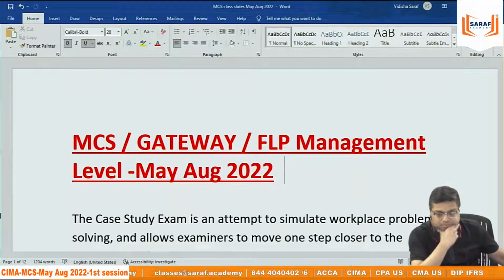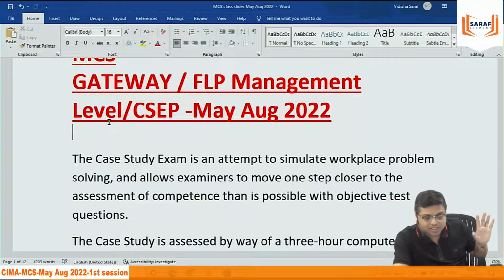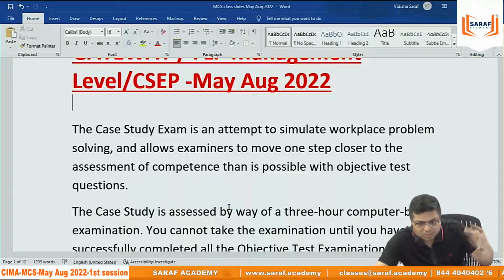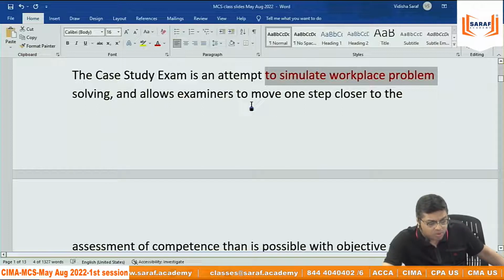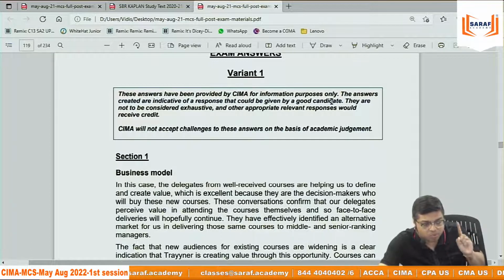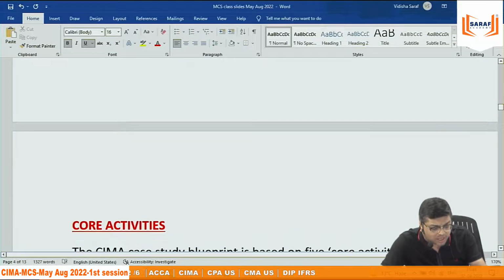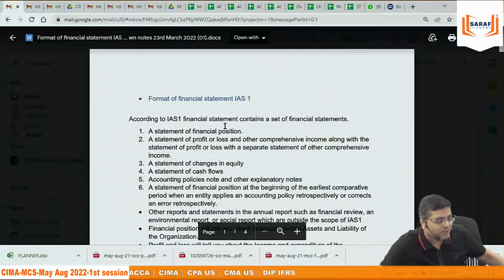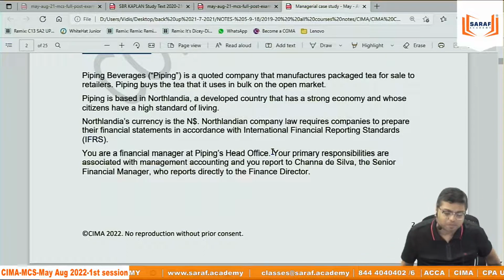CIMA MCS May/Aug 2022 - Piping - Preparation Strategy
📣 In this video you get to know all about Piping Preparation Strategy

If you need free counseling, Request a call back from us after filling this form :

About Saraf Academy :
Saraf Academy is one of India's leading specialist providers of professional education, delivering a range of industry leading Professional Qualifications in the Business Management , Finance & Accounting space, to learners across the globe.
Vision: To unlock the full potential of each learner.
Mission:
1. Delivering Value Based Education at the doorstep of every learner.
2. Leverage our technology, processes & people
3. Partners with the best-in-class Principals in the domain of Business Management, Finance &Accounting.
Philosophy:
Committed to delivering excellence in professional education.